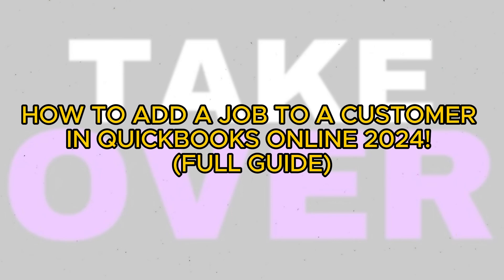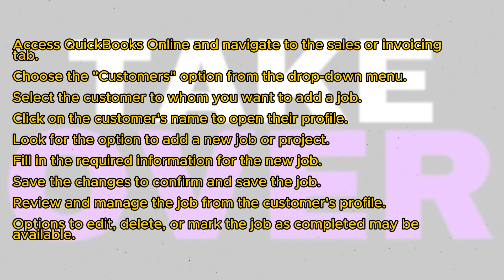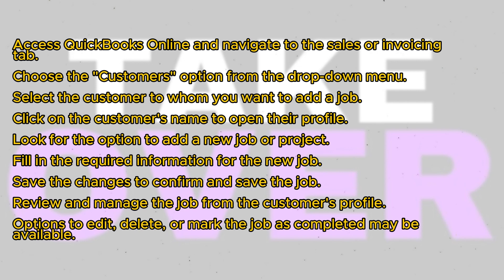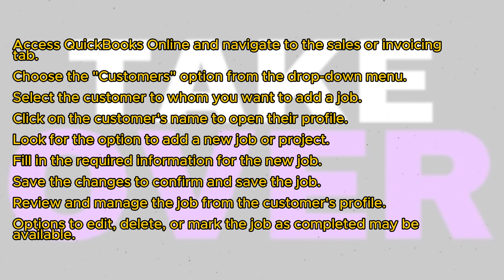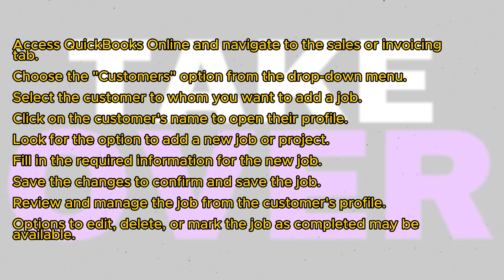HOW TO ADD A JOB TO A CUSTOMER IN QUICKBOOKS ONLINE 2024! (FULL GUIDE)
In this guide, we'll explore how to add a job to a customer in QuickBooks Online, allowing you to organize and track your projects and revenue streams more efficiently. Adding jobs to customers helps you manage multiple projects for the same customer and track income and expenses associated with each job separately.